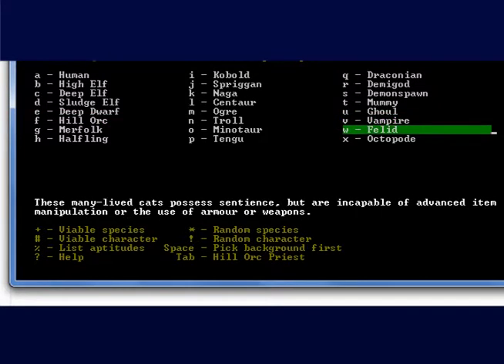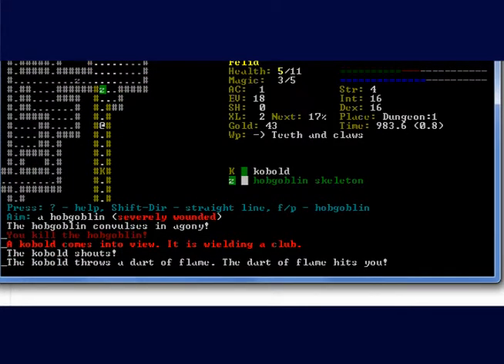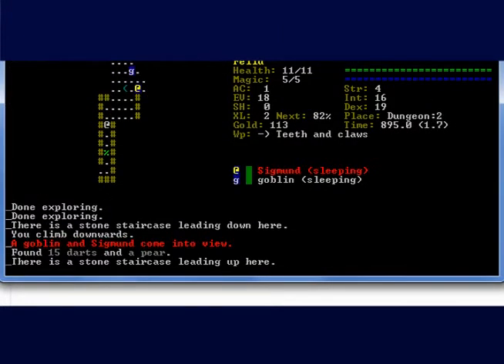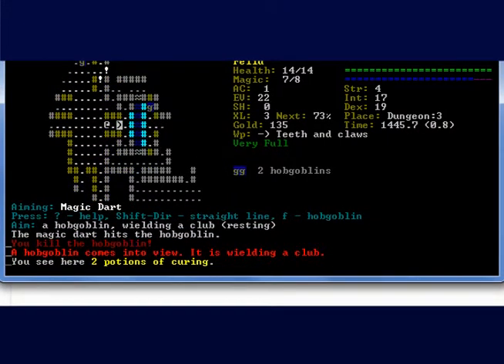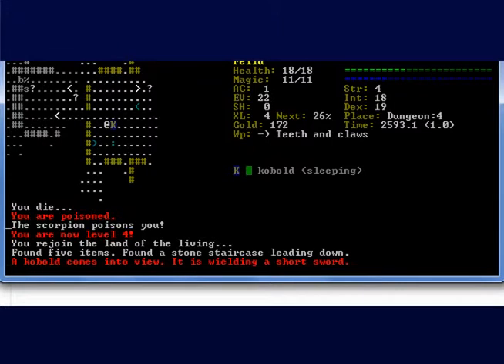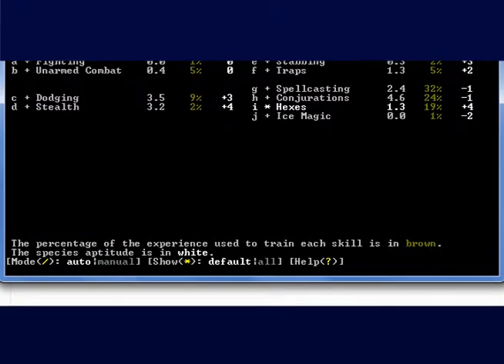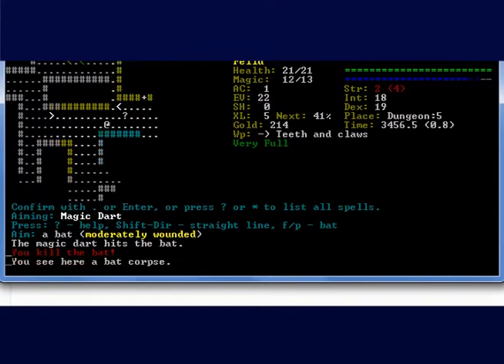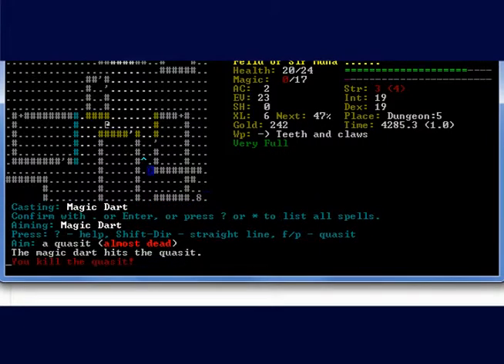Lets Play: Dungeon Crawl| Part 8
Cats are actually quite fun to play it seems.